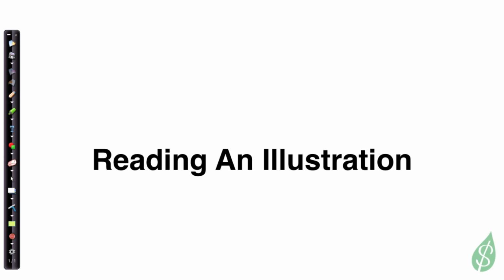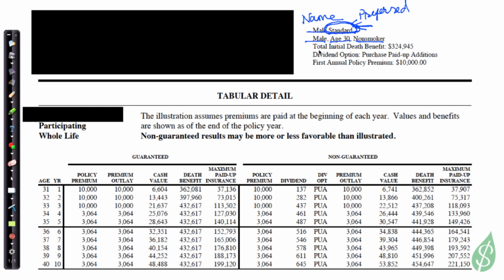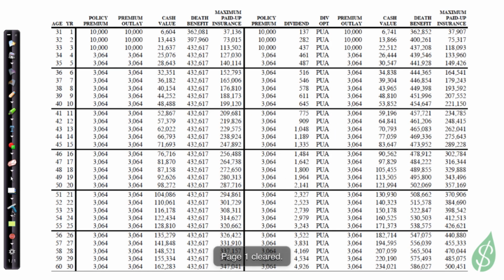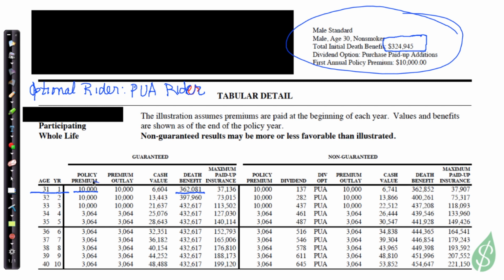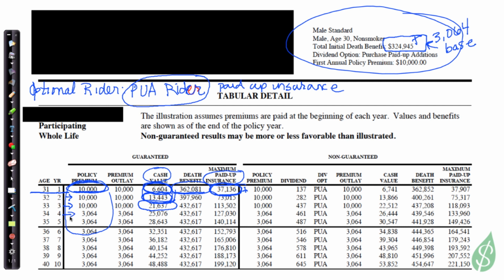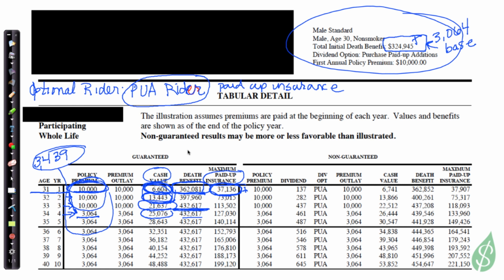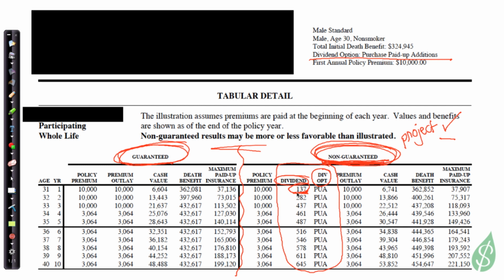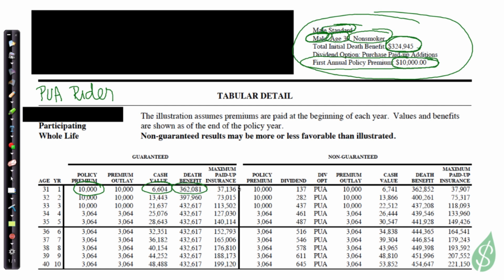How to Read a Life Insurance Illustration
Michele McFie will walk you through how to read a Life Insurance Illustration.
Learn more about Life Insurance, how to use it as an asset, and other financial solutions on our YouTube channel and website here: